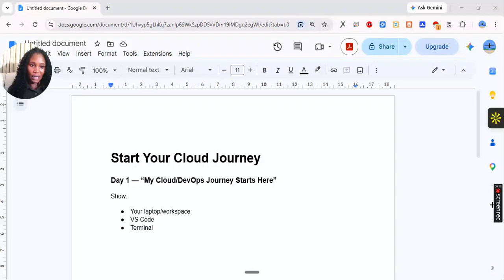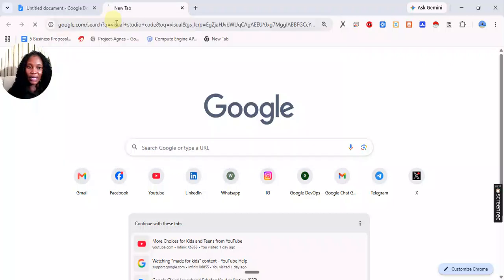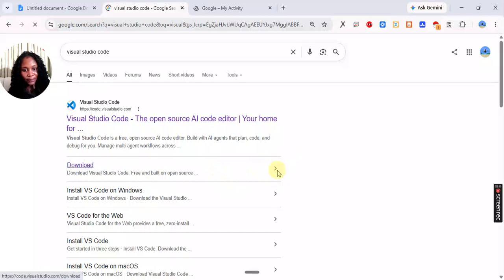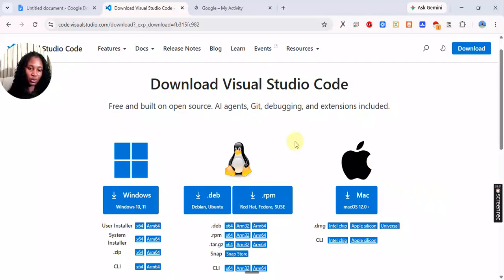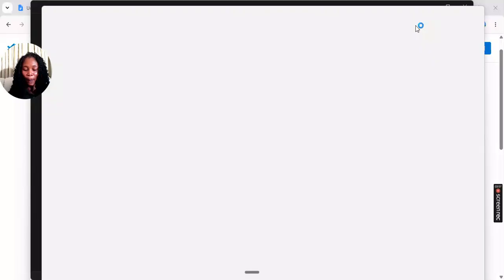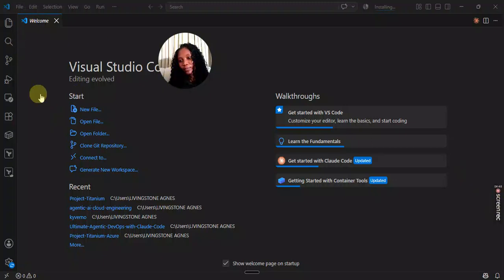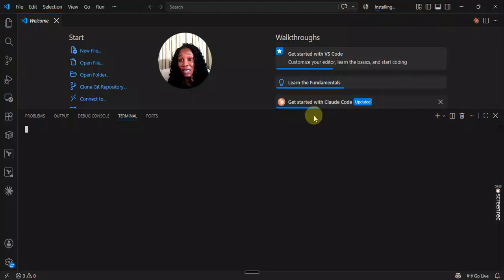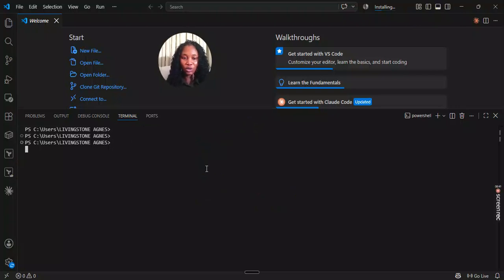Visual Studio Code Download and set-up